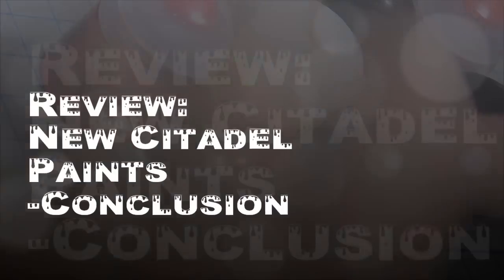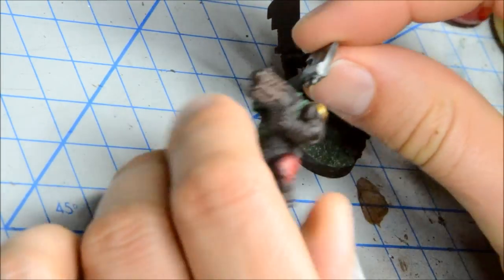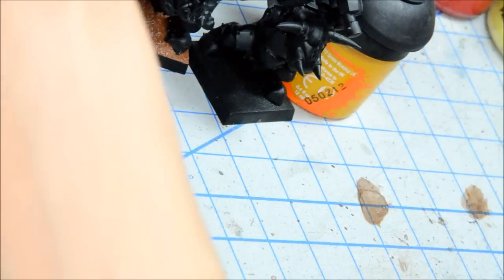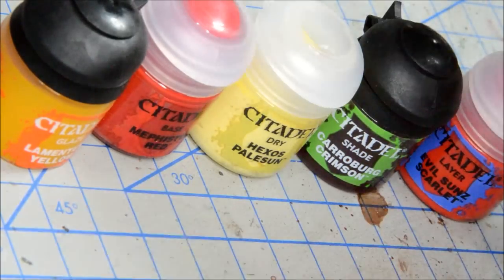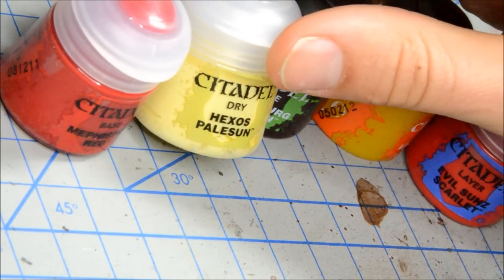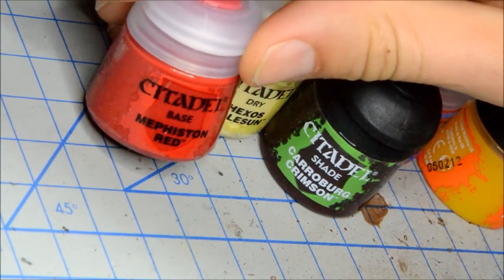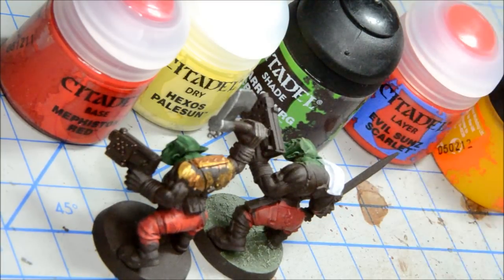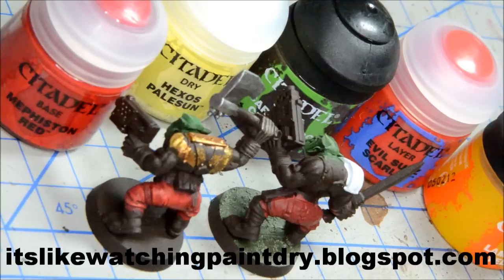New Citadel Paint Range Review Conclusions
A final wrap up after doing all those videos about the new GW range.